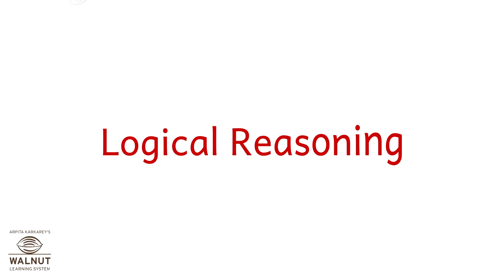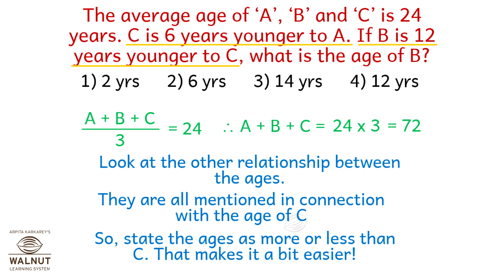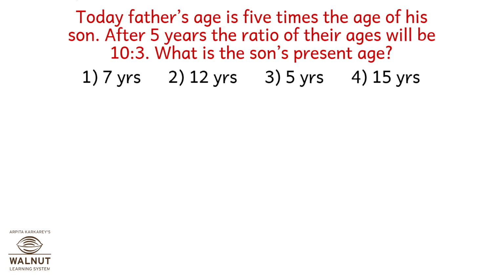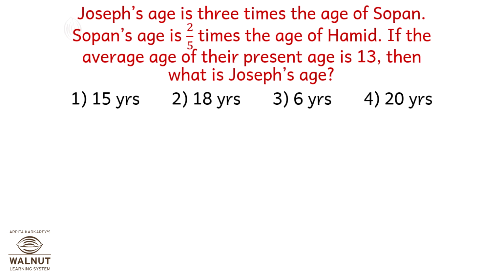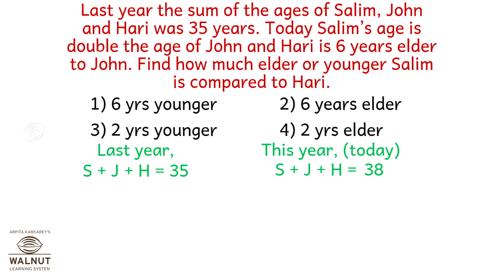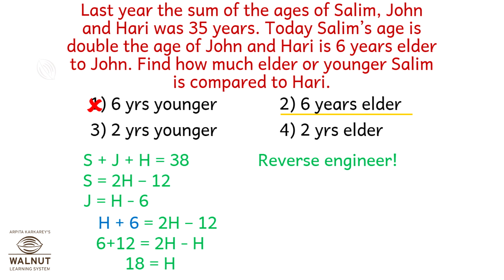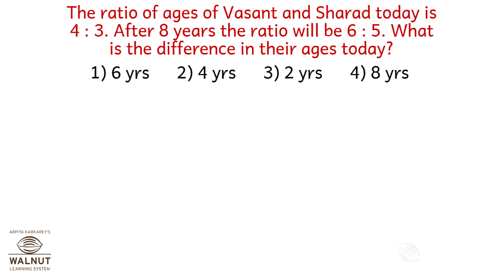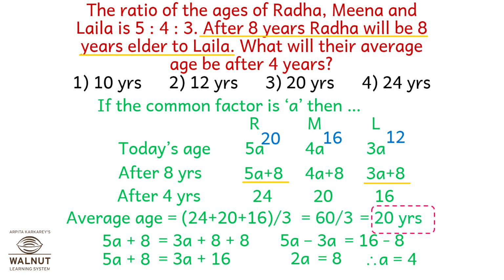8 Scholarship - Intelligence - Logical Reasoning - Age